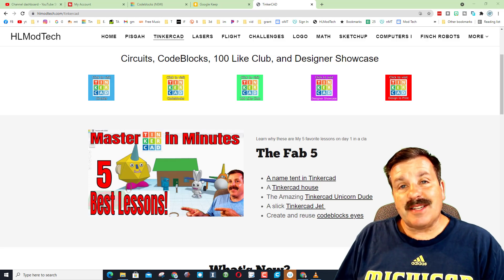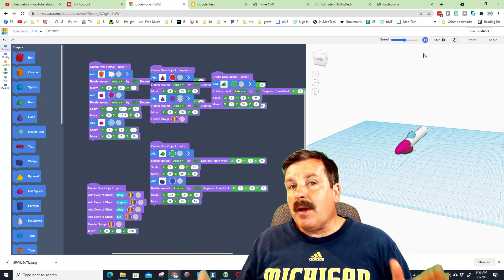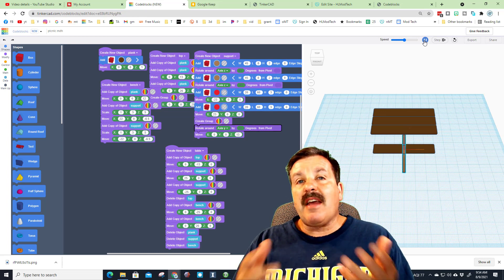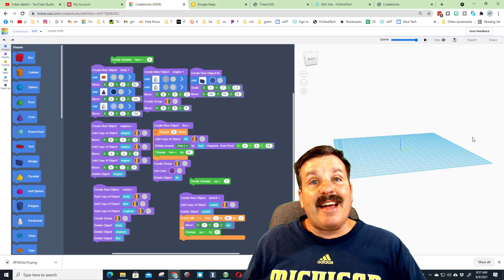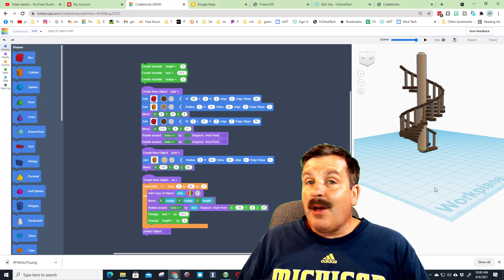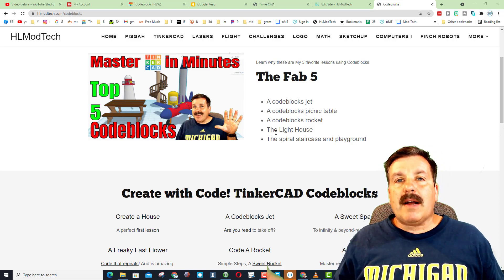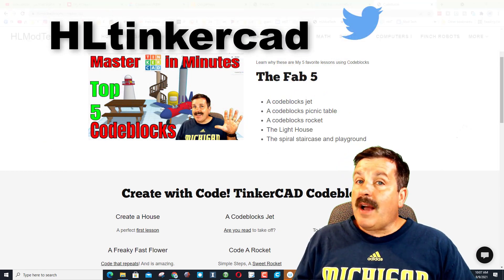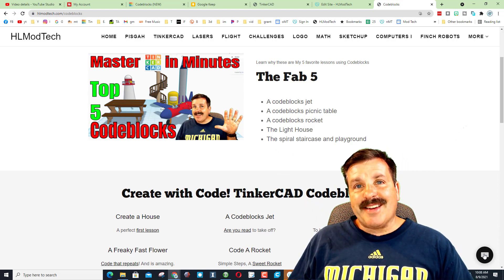My 5 favorite Codeblocks lessons | Master Tinkercad in Minutes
Codeblocks has changed. This video quickly shows how you can still easily use my tutorials. Have a glorious day and keep Tinkering! Codeblocks is an amazing way to learn a little coding and create epic 3D shapes. These are My 5 favorite Codeblocks lessons from my classroom.  A side note though... I love all my codeblocks lessons. I have found that they are super popular with the kiddos in my classroom too.

Contents

00:00 - Intro
00:25 - Number 5 - Codeblocks Jet
00:56- Number 4 - Picnic Table
01:26 - Number 3 - Rocket
01:45- Number 2 - lighthouse
02:02 - Number 1 - Spiral Stairs and Playground